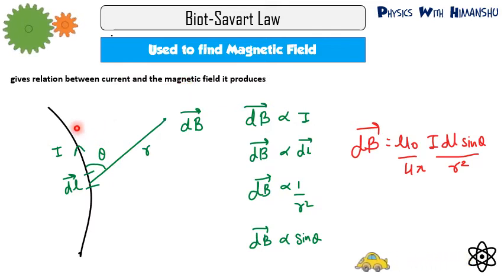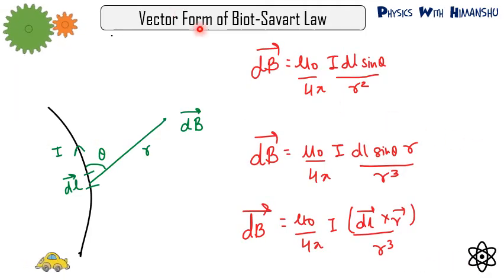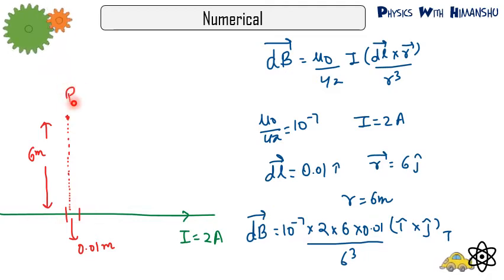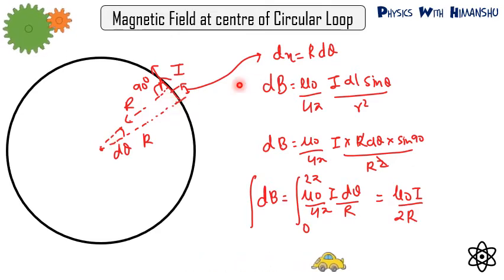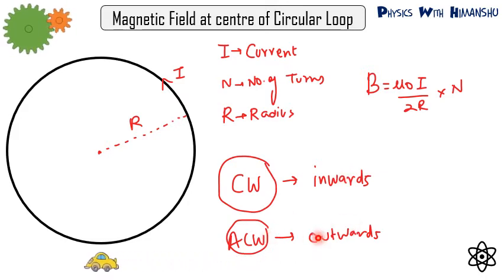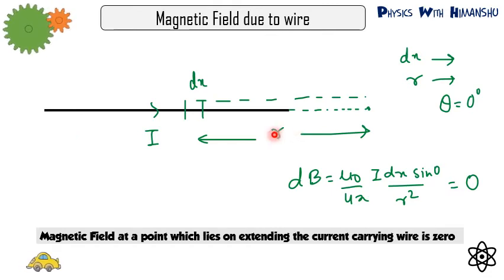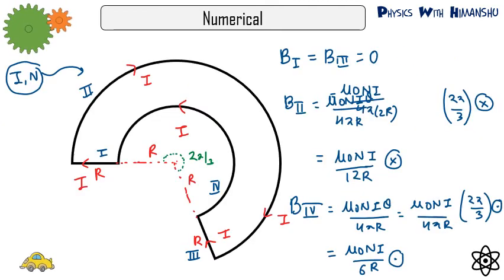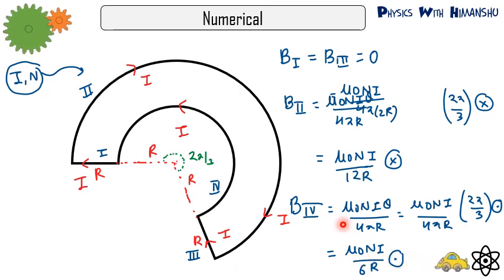Biot Savart's Law : Derivation & Numerical